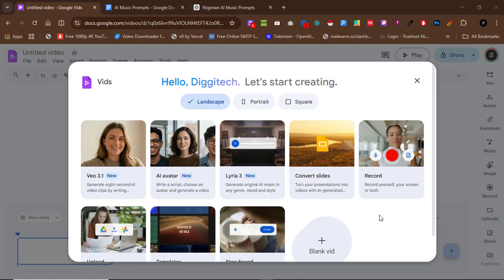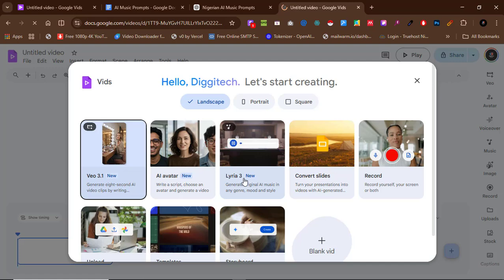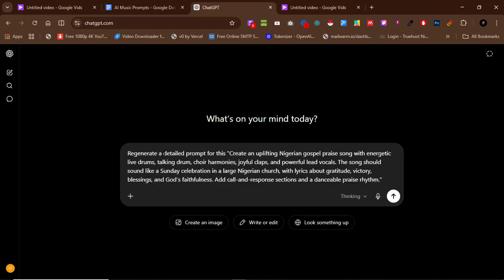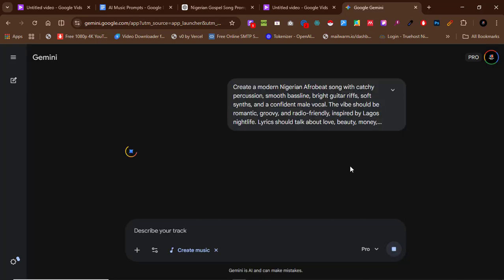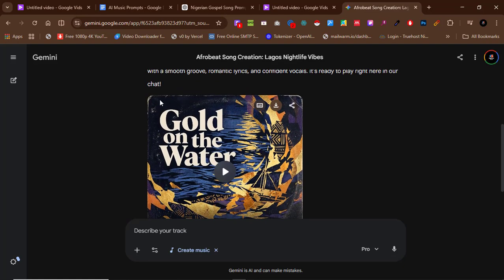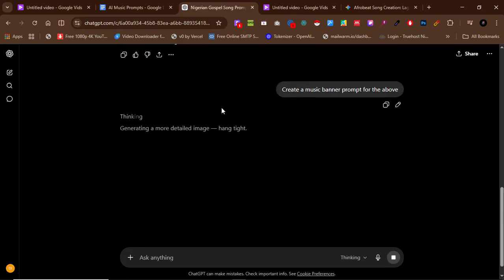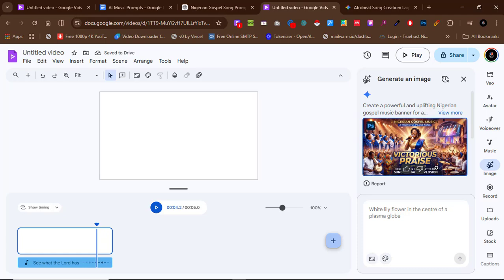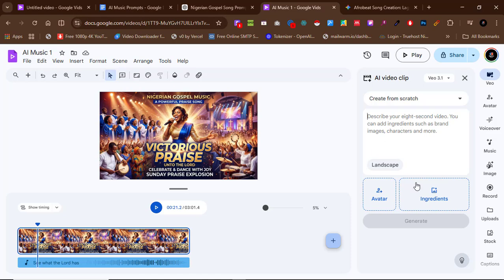How To Create Nigerian Style AI Music For FREE with Google AI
Learn how to create Nigerian style AI music for FREE with Google AI in 2026! In this complete step-by-step tutorial, we explore how to generate authentic, high-quality Afrobeats tracks using Google’s Gemini and the advanced Lyria 3 audio model—no musical experience or expensive studio equipment required.